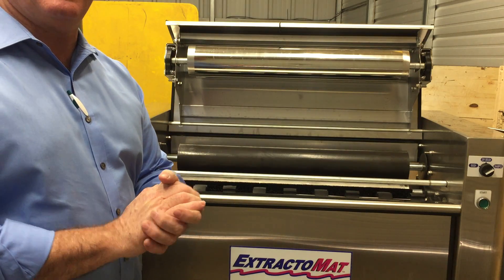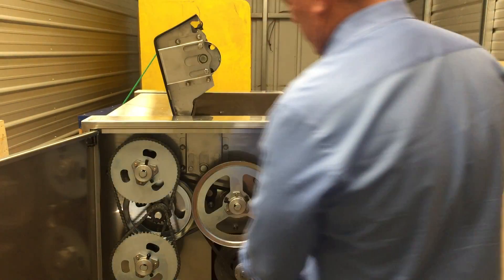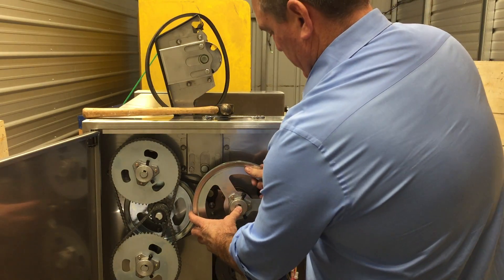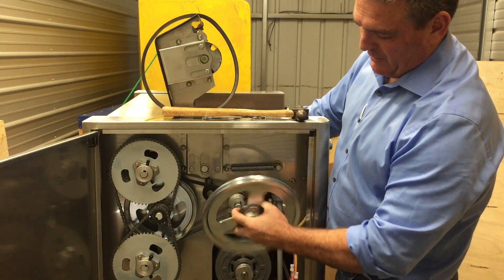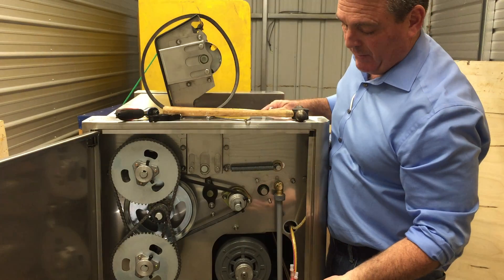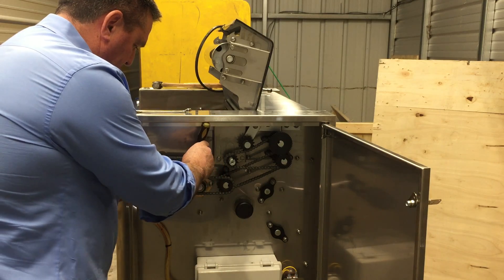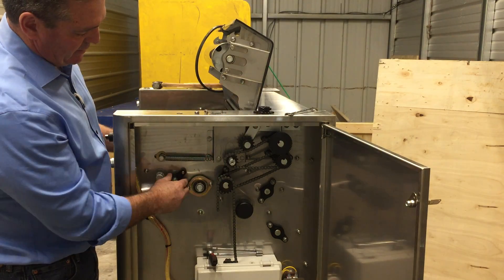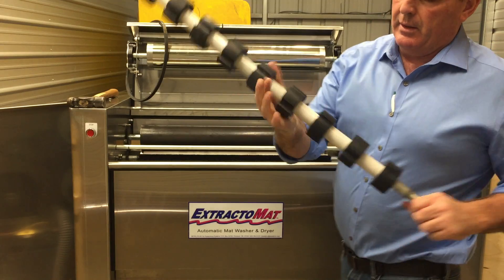Feed Roller Removal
Removal of Feed roller on Extractomat Stainless Steel Mat Washer.